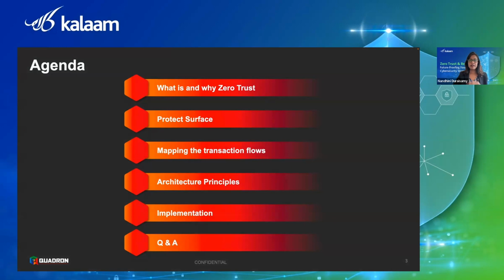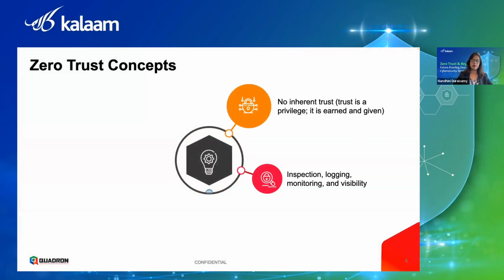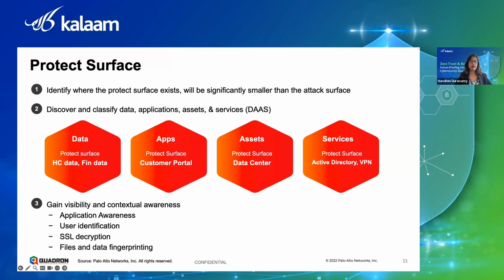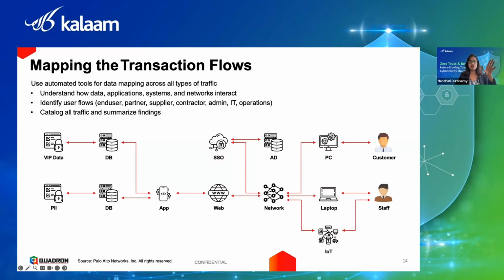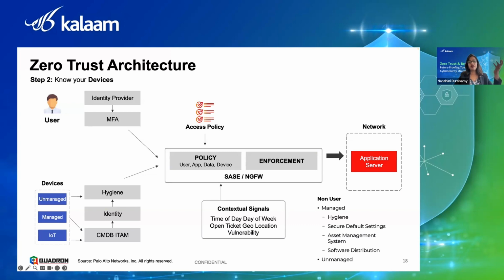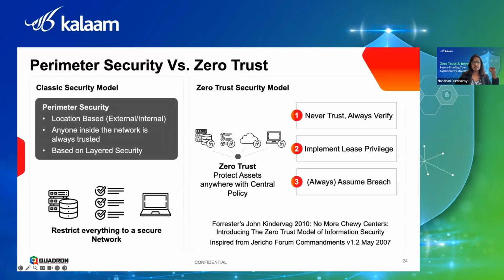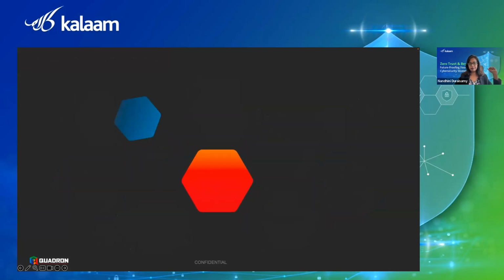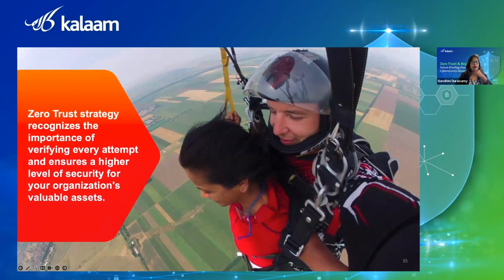Zero Trust - Concept to Implementation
Webinar on what Zero trust is, why is it needed, architecture principles, and how to implement it. Also shows few vendors who have products that support the zero-trust strategy